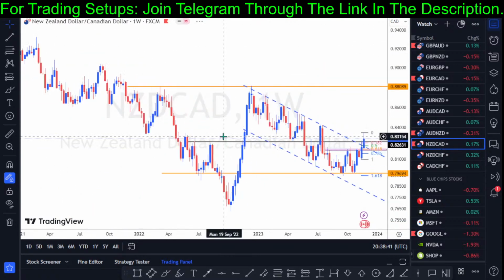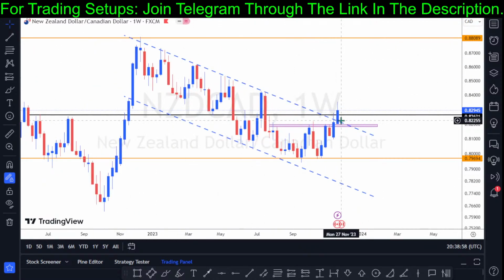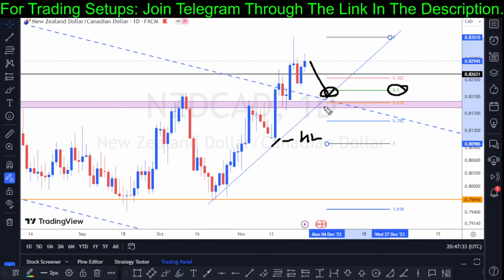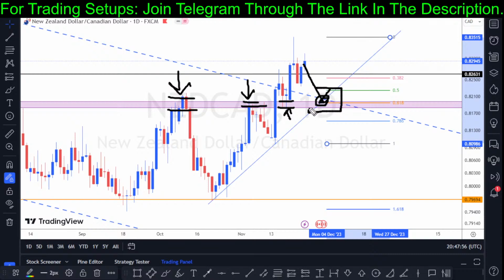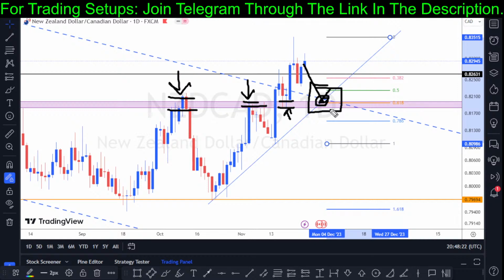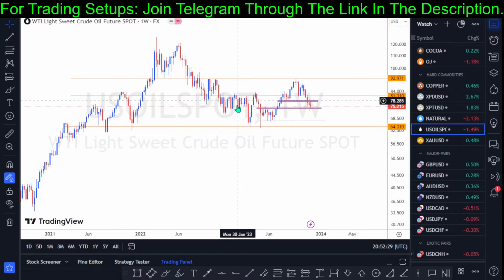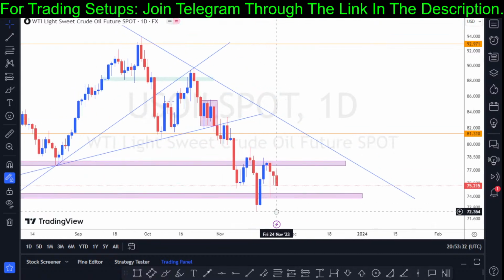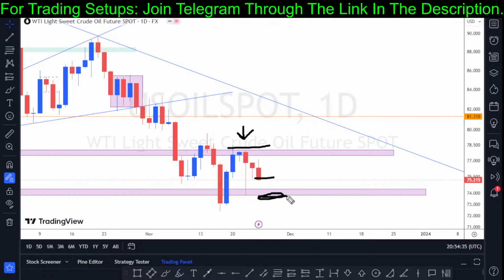🔥DAILY LIVE MARKET ANALYIS🔥